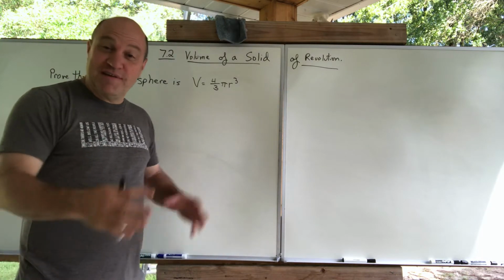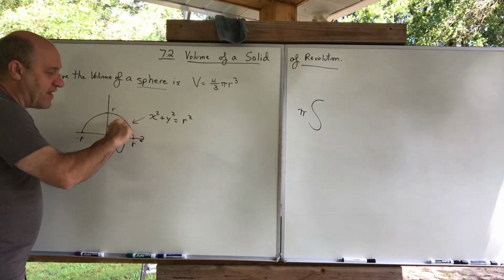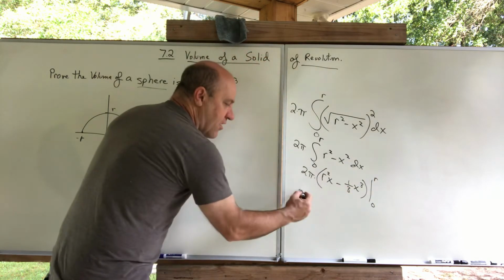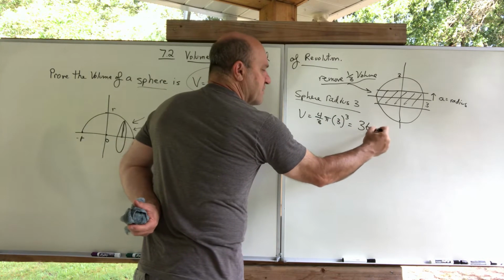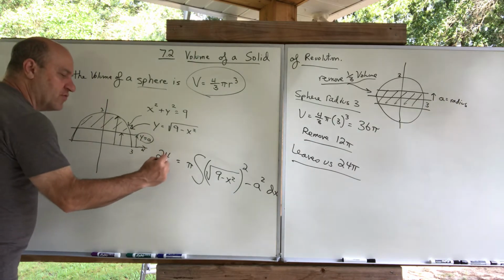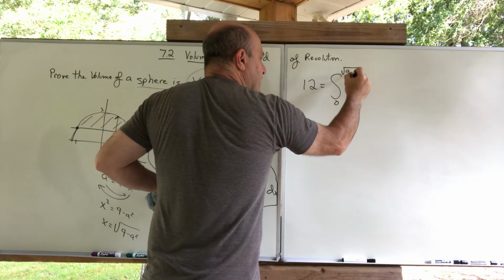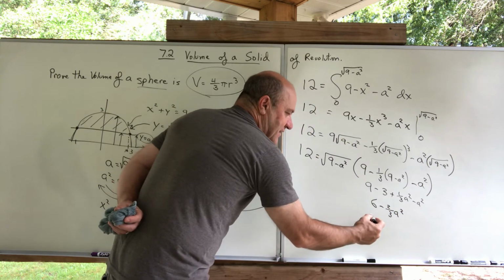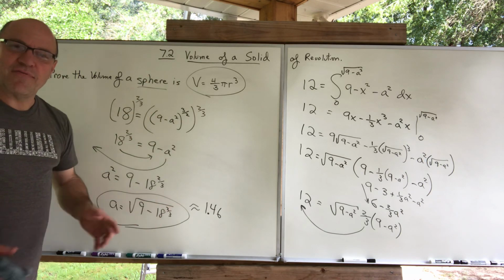Calculus 2, Ch 7.2, volume of a sphere